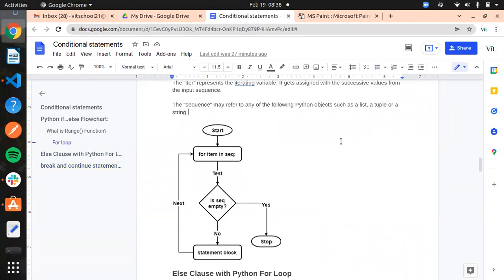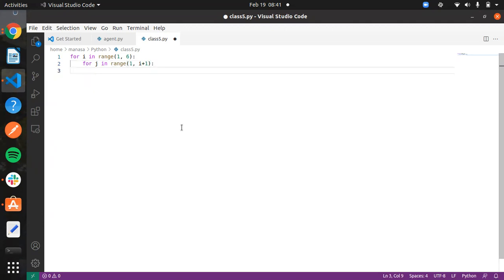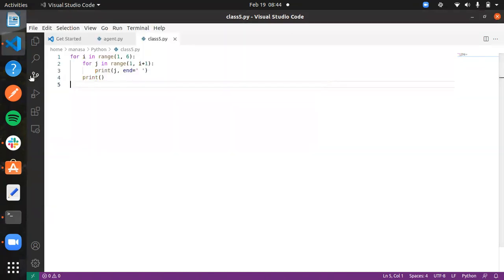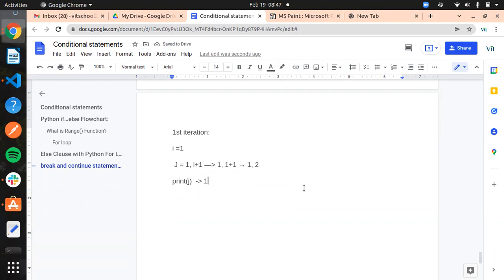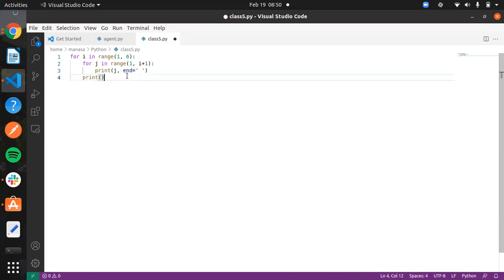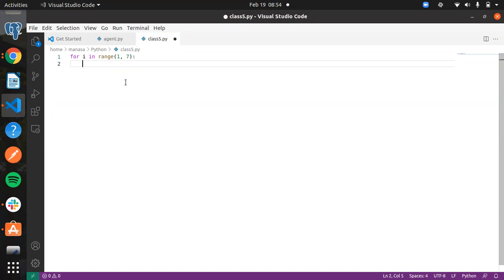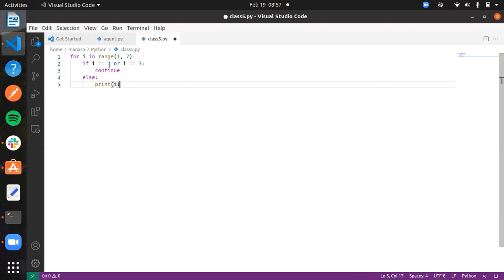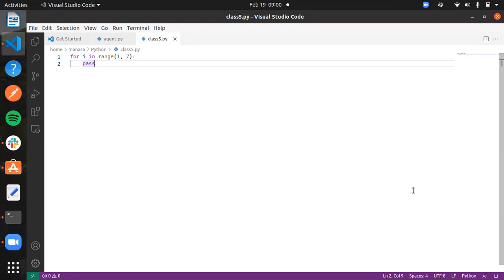VITechTalks || Python-Batch-2 || Break, continue statements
VITechTalk - Break, continue statements

Inner loops, Break, continue and pass statements